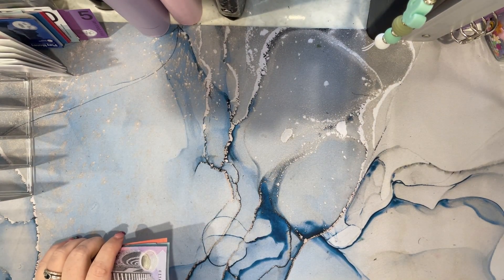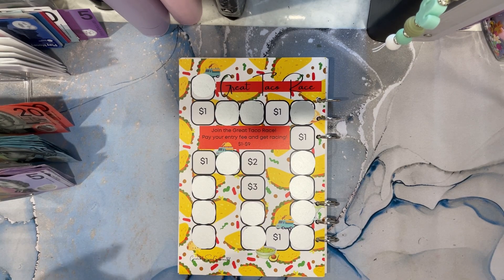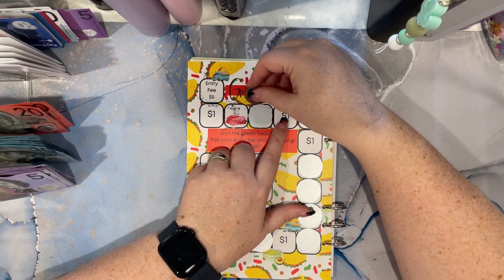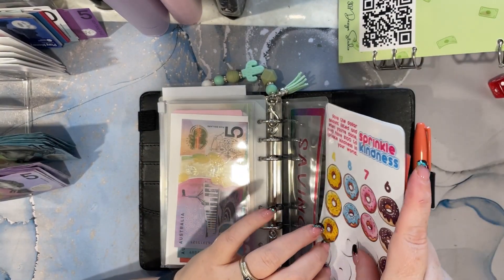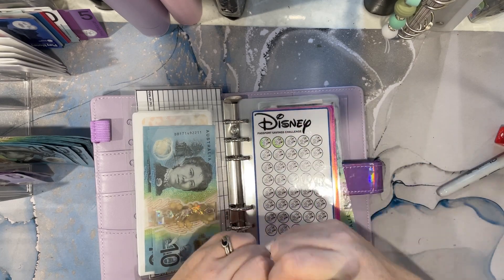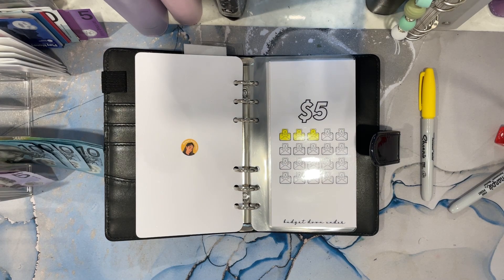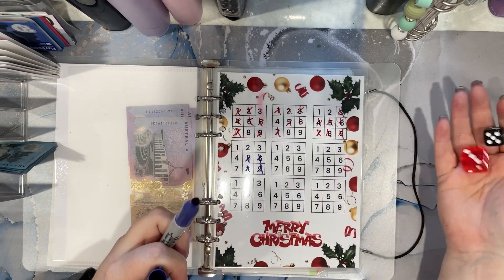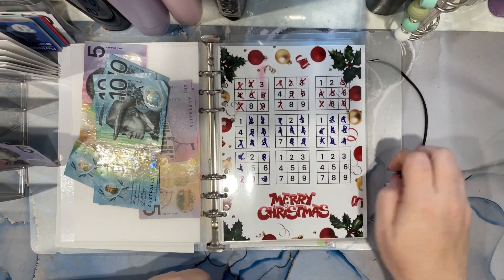Savings Challenges | Aussie Cash Stuffer | Mortgage Owner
Items that I have used Cash Envelopes are from CashQueensAustralia Trackers are from CaroCash Challenges from Rene at Just Roll it in Glitter Luna Lolly My Money Matters Budget with Ira Challenges from Liz Challenges from Snowgardener307 Challenges from Save with Judy Challenges from Dee -​⁠ @deeplansandbudgets